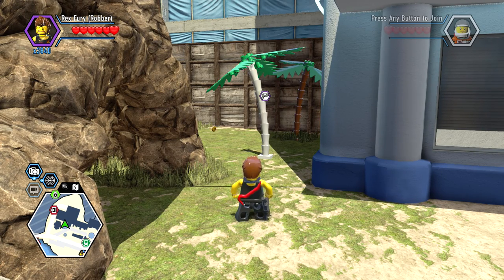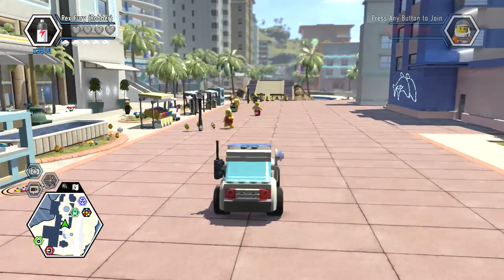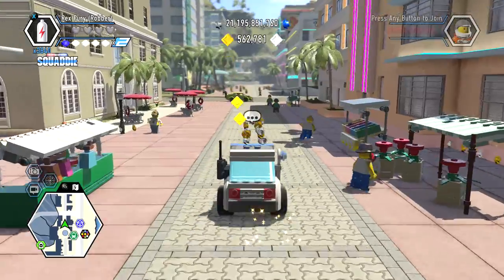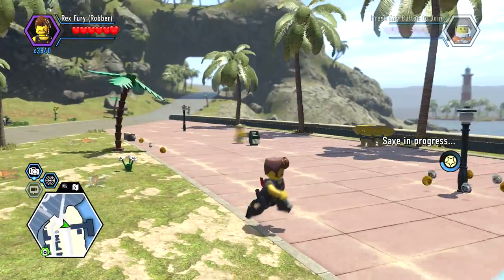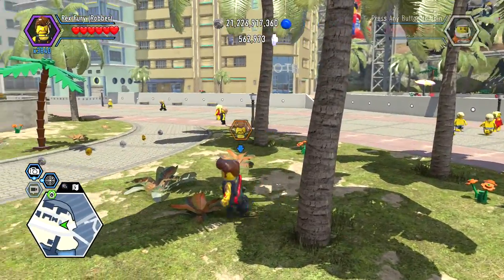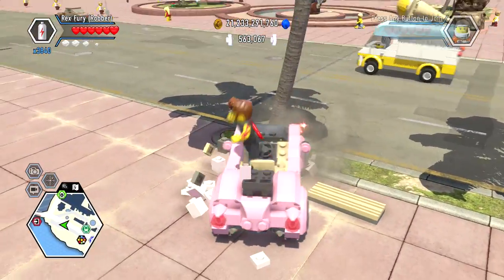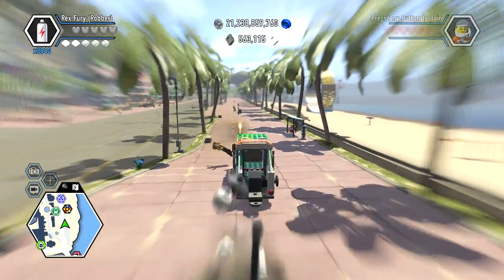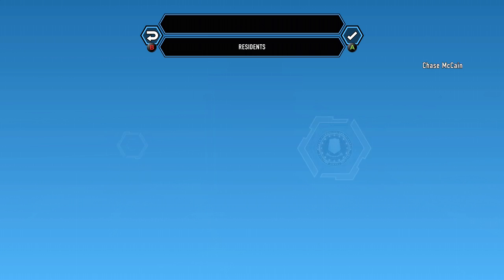LEGO City Undercover Remastered Troublemaker Tom Unlock Location and Free Roam Gameplay